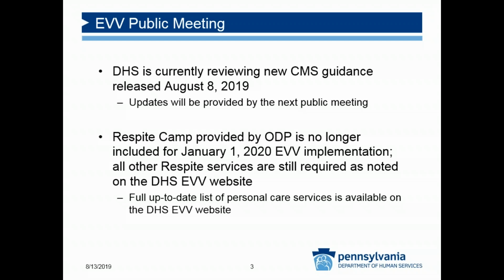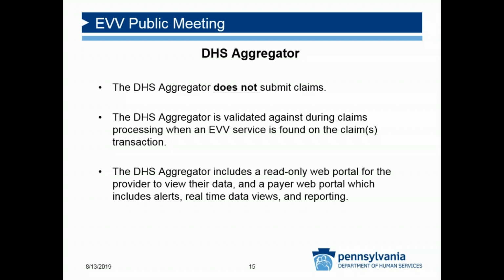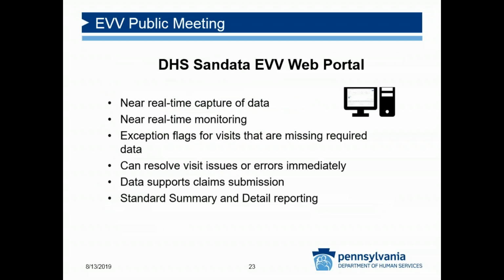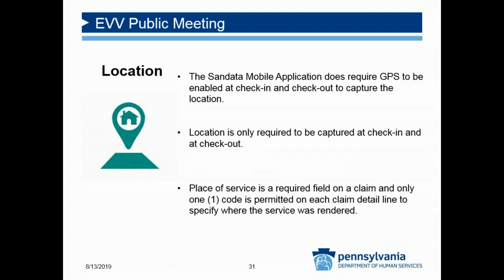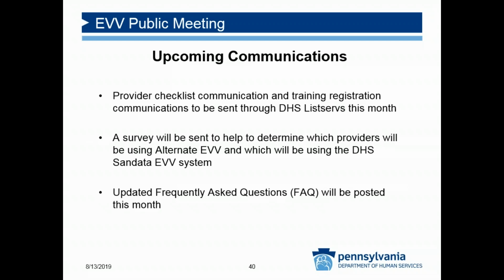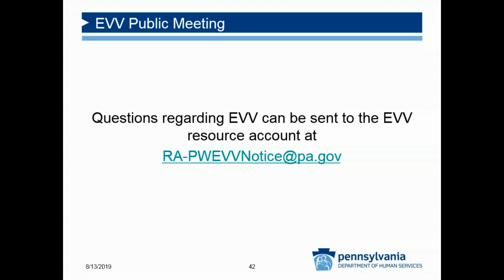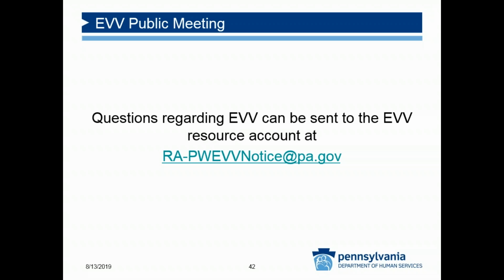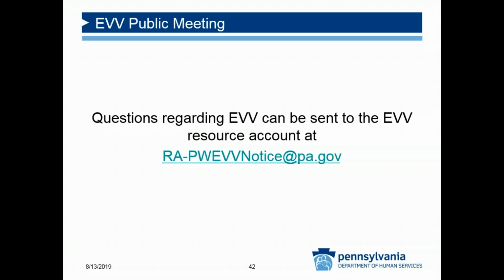EVV Public Meeting: August 13, 2019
August 13, 2019: Department of Human Services (DHS) Electronic Visit Verification (EVV) Public Meeting